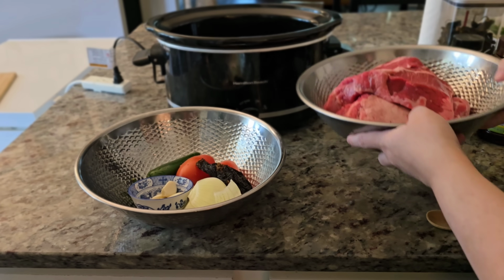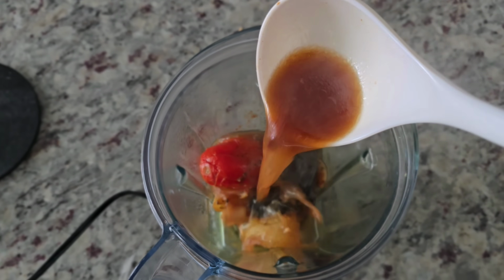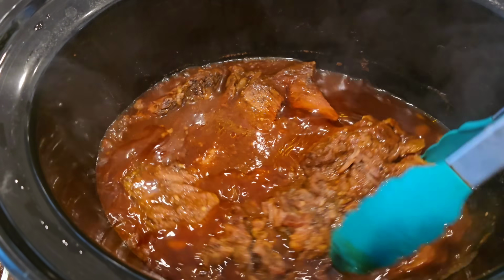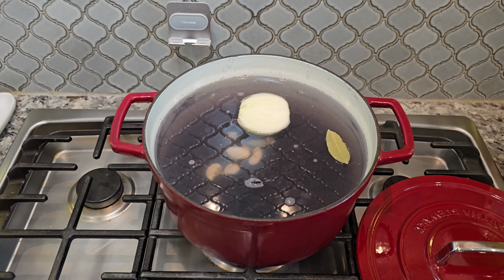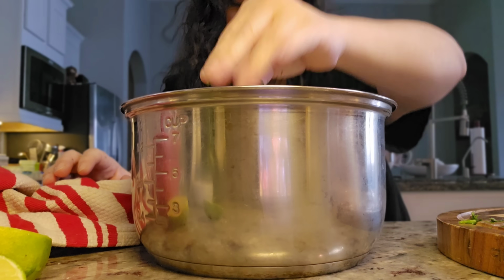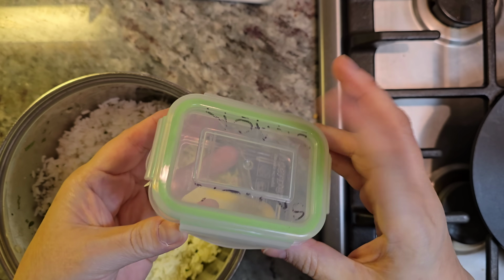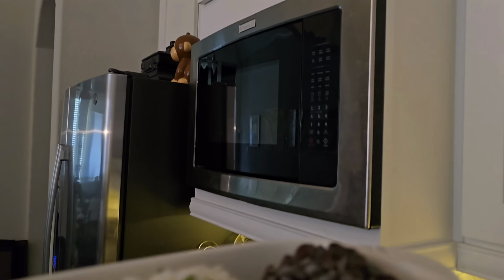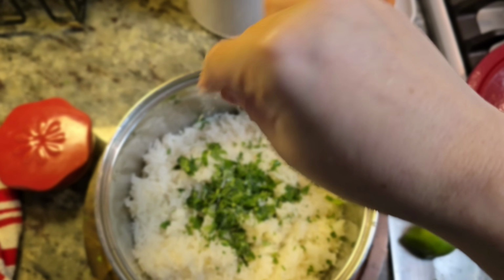Burrito Bowls Dinner Recipe | Freezer Prep Meal Cubes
This slow cooker spicy beef burrito bowl is going to be your next favorite dinner. Chipotle could NEVER!  In today’s video, I’m sharing how I make a budget-friendly burrito bowl using slow-cooked chuck roast, beans, cilantro lime rice, and a smoky homemade salsa.

Inspired by Simply Sarah Hart’s meal prep method, I’m also showing you how to freezer prep these bowls for easy lunches and dinners all week long. Whether you have Souper Cubes or just a small container, this hack works like magic!

0:00 Intro
0:44 Grocery Shopping
1:16 Slow Cooker Spicy Beef
5:16 One-Hour Quick Soak Beans
7:42 Cilantro Lime Rice
9:33 Assemble Burrito Bowls
10:34 Freezer Prep Meal Cubes
12:22 Reheat & Serve Tips

🛒 Ingredients are simple, pantry-friendly, and flexible. This is perfect for busy families or anyone cooking on a budget. Watch now and learn how to turn a humble chuck roast into the ultimate make-ahead burrito bowl!

INGREDIENTS FOR Slow Cooker SPICY BEEF
4 to 5 lbs Beef Chuck Roast
2 Roma Tomatoes
1 Jalapeno
2 dried chile morita (optional)
1/2 of a large onion
4 to 5 cloves of garlic
2 Tbsp beef bouillon powder
1 Tbsp Kinder's The Blend
1 Tbsp onion powder
2 tsp smoked paprika
8-quart Slow Cooker
*set slow cooker to high and cook for 4 1/2 to 5 hours or until beef is tender*

EASY CILANTRO LIME RICE
2 cups long grain rice (rinsed well in cold water)
*cook rice in a rice cooker and add water to correct fill line*
fresh juice of 1 large lime
1/2 cup chopped fresh cilantro
1/2 tsp salt

🔔 Don’t miss out on this affordable and tasty meal prep idea!

How To Freezer Prep Meal Cubes
How I Make Burrito Bowls At Home
Cook At Home And Save Money
Burrito Bowls On A Budget